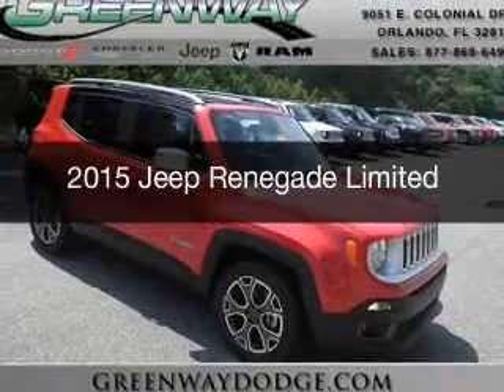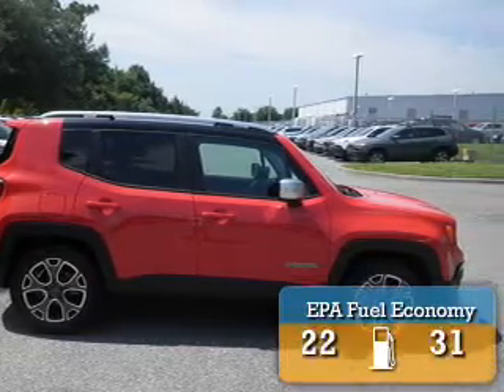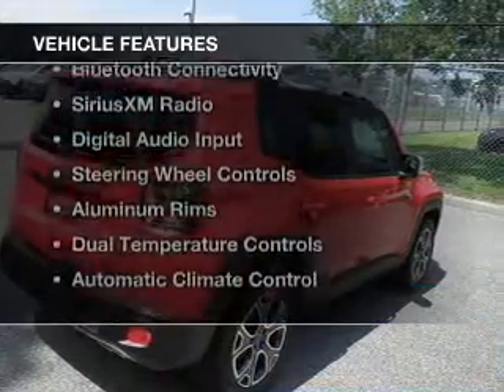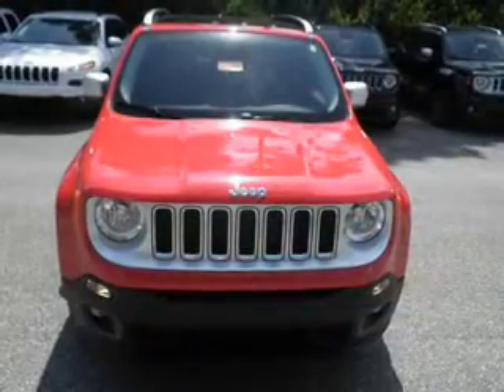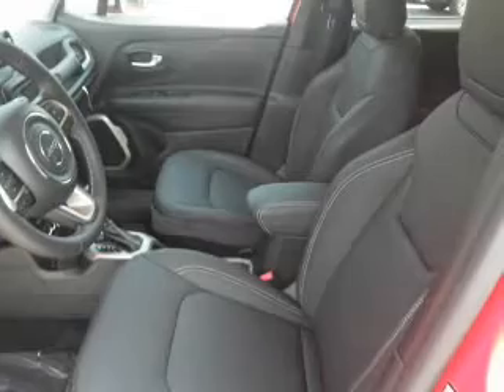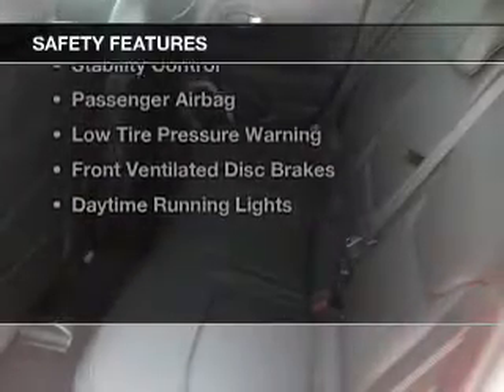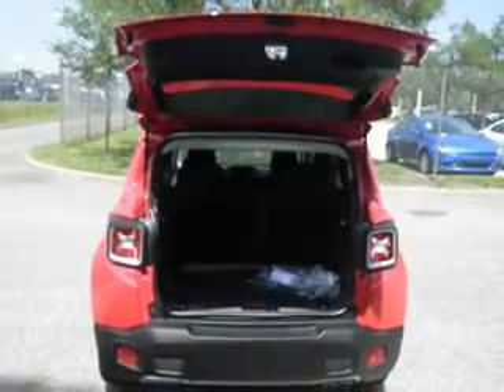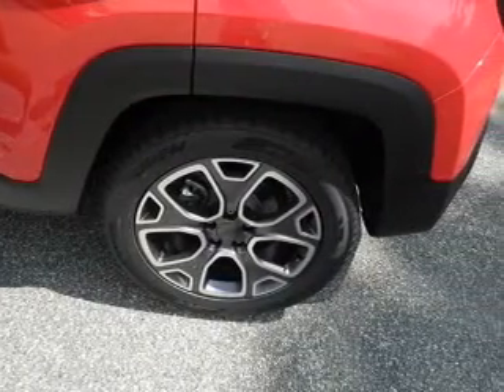2015 Jeep Renegade - ORLANDO FL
Year: 2015
Make: Jeep
Model: Renegade
Trim: Limited
Engine: 2.4 liter inline 4 cylinder 16 valve
Transmission: 9-Speed Automatic
Color: Red
Mileage: 11
Address:
9051 EAST COLONIAL DRIVE